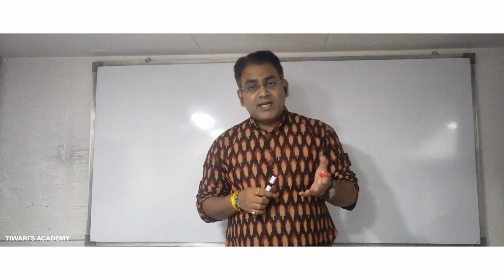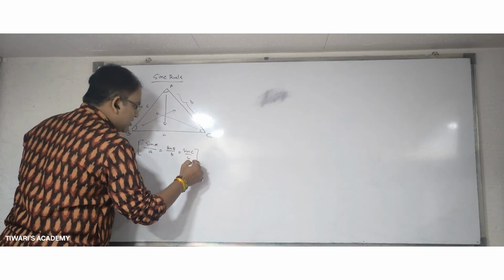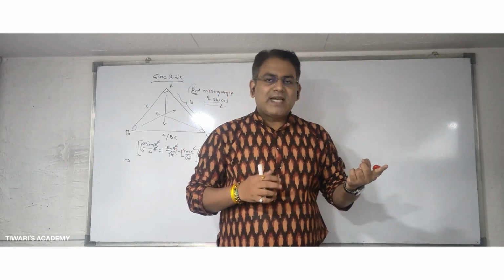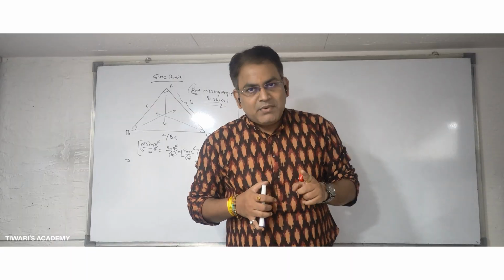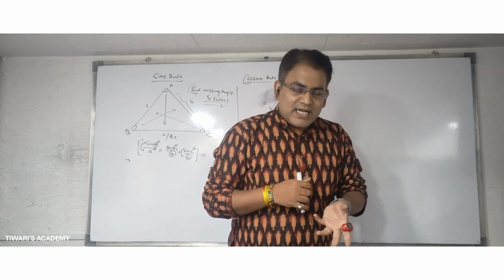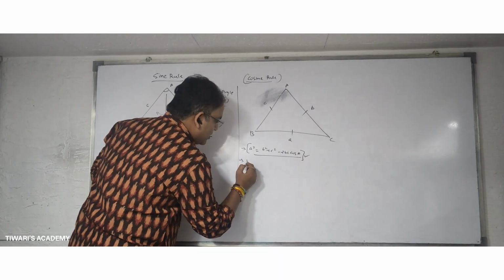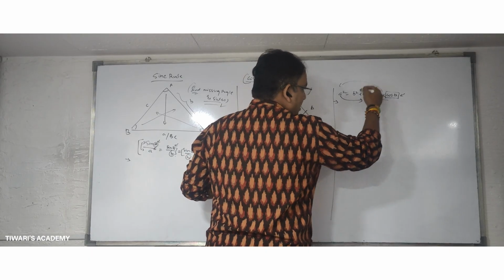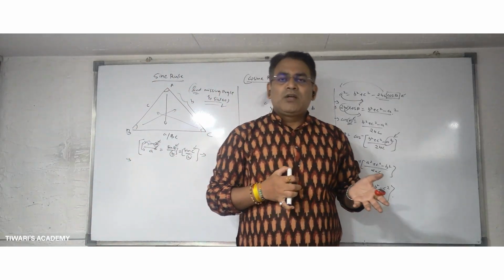#05 SINE AND COSINE RULE by akhileshtiwari